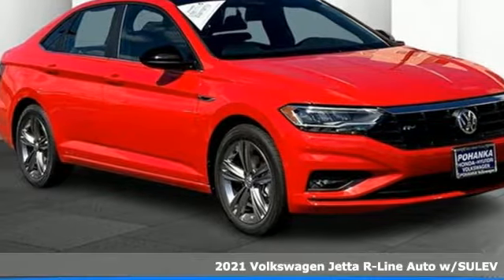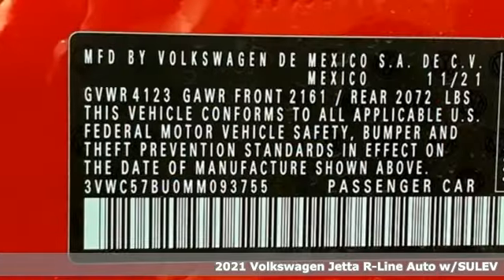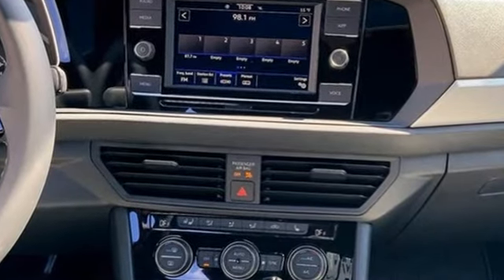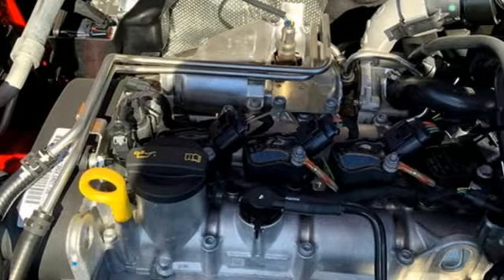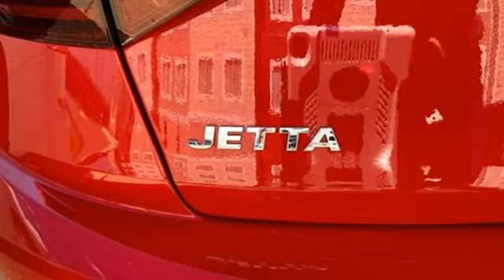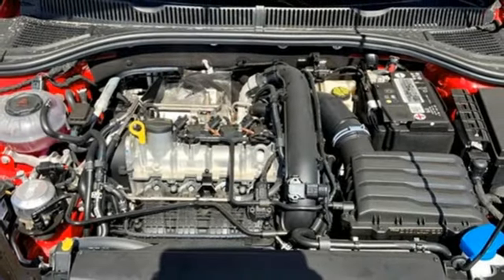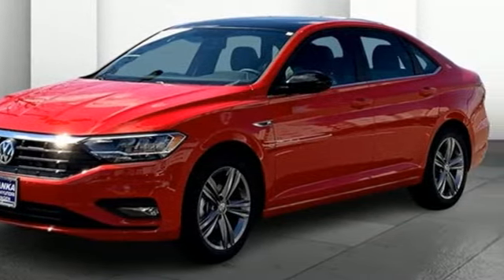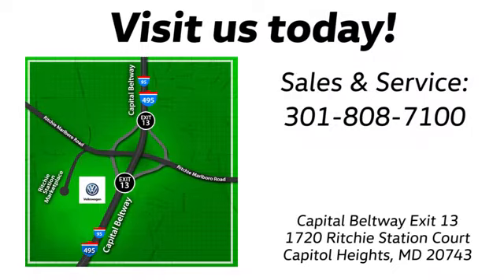New 2021 Volkswagen Jetta Capitol Heights, MD VMM093755 - SOLD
Year: 2021
Make: Volkswagen
Model: Jetta
Trim: R-Line
Engine: 1.4L TSI
Transmission: 8-Speed Automatic
Color: Red
Interior: Gray
Stock #: VMM093755
VIN: 3VWC57BU0MM093755
Tornado Red 4D Sedan 2021 Volkswagen Jetta R-Line 2021 Volkswagen Jetta R-Line FWD 8-Speed Automatic 1.4L TSI Gray.brRecent Arrival! 29/39 City/Highway MPGbrbrWe make every effort to provide accurate information but please verify options and price with management before purchasing. All vehicles are subject to prior sale. All prices are special internet prices only. All financing is subject to approved credit. Prices exclude dealer installed options, tax, tags, registration fees and processing fee of $499 (Not required by law). Vehicle offers/prices & internet price quotes valid for 48 hours from initial posting date, subject to change by dealer/manufacturer without notice. Sale prices may include all applicable rebates and incentives. Some prices including rebates and incentives may require financing through the manufacturer and are therefore subject to credit approval. Dealer installed options are additional. Stock photo colors, options and trim levels may vary. Not responsible for typographical errors. Published price subject to change without notice to correct errors and omissions or in the event of inventory fluctuations. Vehicles may be in transit to dealer. Vehicle photos may not match exact vehicle. Please call to confirm availability status. **Based on model year EPA mileage ratings. Use for comparison purposes only. Your mileage will vary depending on driving conditions, how you drive and maintain your vehicle, battery pack age/condition, and other factors. 5-Star overall scores are awarded by the National Highway Traffic Safety Administration. Safety Ratings are awarded by Government 5-Star Safety Ratings are part of the U.S. Department of Transportationa€TMs New Car Assessment Program Model tested with standard side airbags (SAB).

Address:
1720 Ritchie Station Court